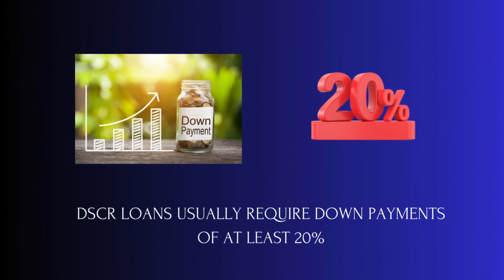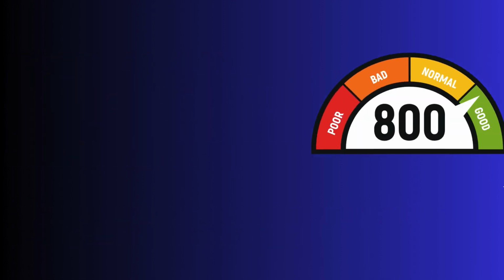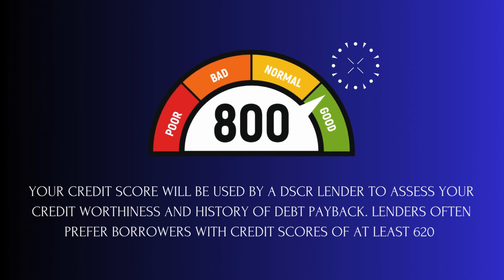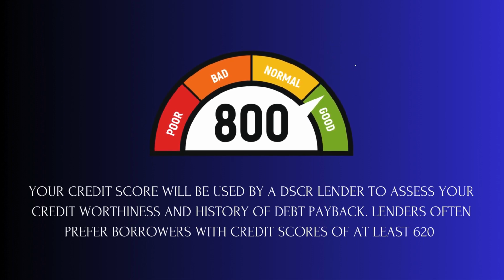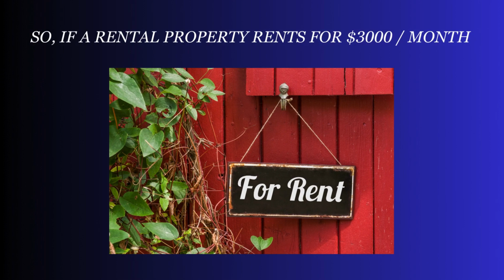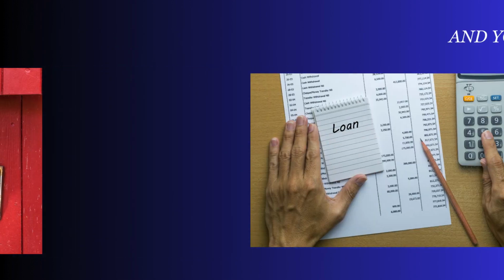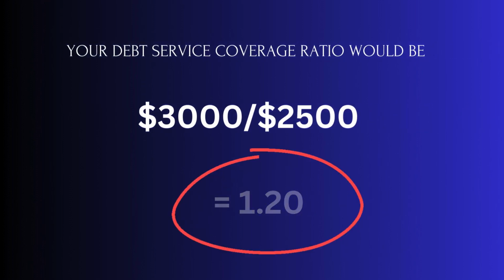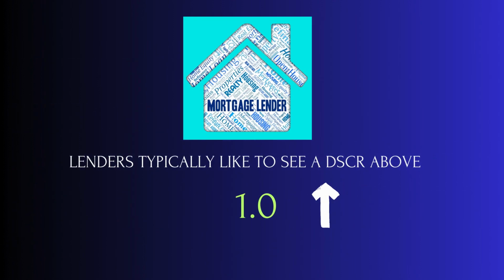Mortgage Knowledge: DSCR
The tutorial explains what a DSCR loans is and how you can use them to buy an investment property.